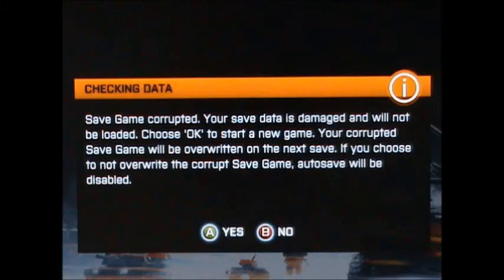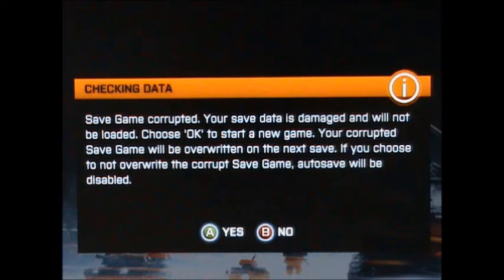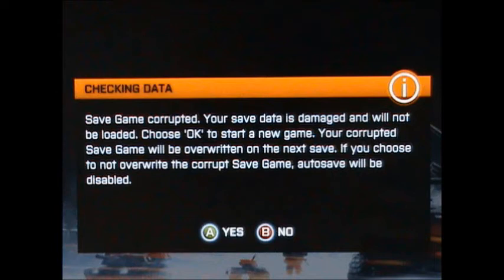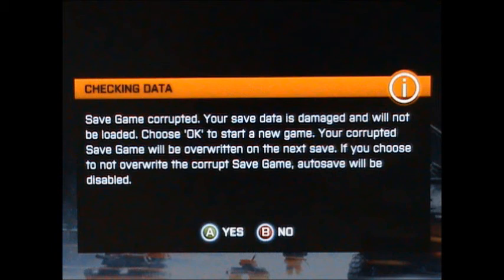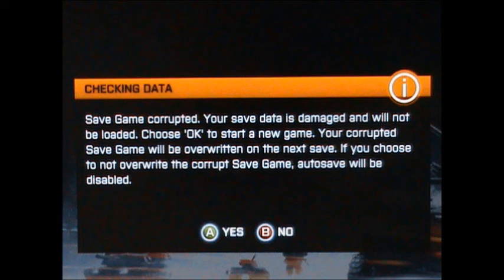Battlefield 3 Save game corruption info. no new no more#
Information about the data curruption on battlefield 3. THIS IS OLD INFO AND IS NOT ALL TRUE by recent discovery

i can not be held responsable for and loss of data. this information is from forums of multiple sites and can be seen by anyone.

plz dont make and decisions only based of the information in this video as it might not be 100% up to date or acurate.

plz comment and let me know if you have found a way that works and message me the exact way to fix this problem.